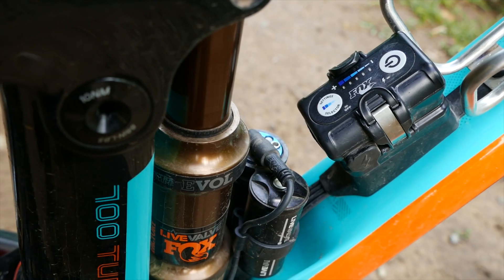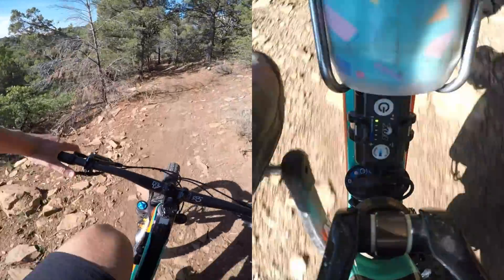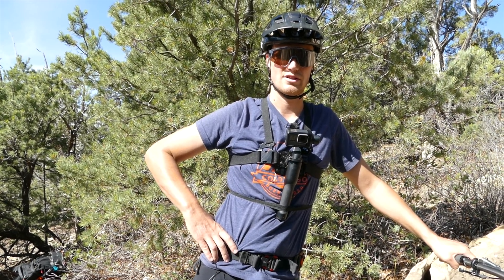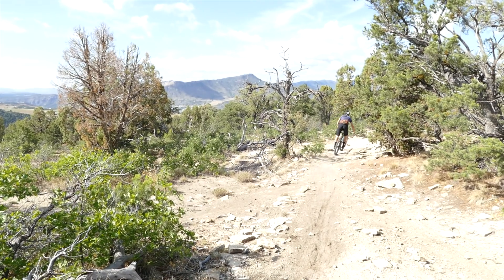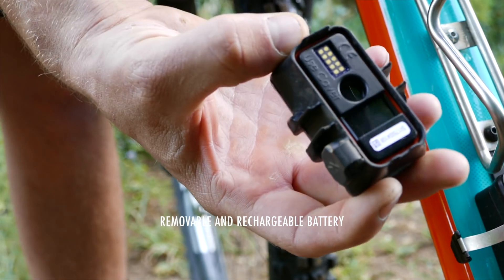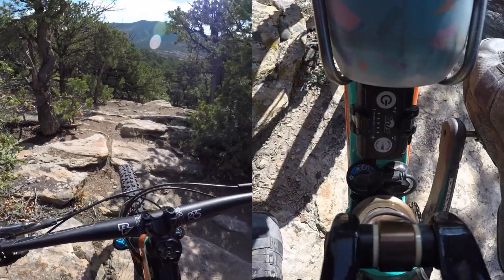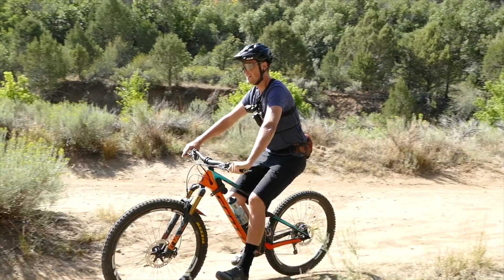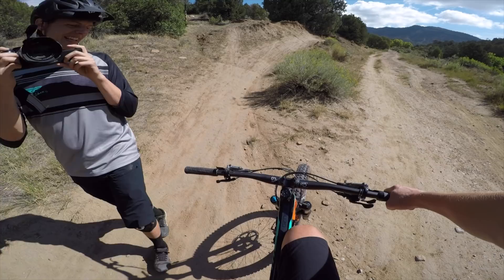ELECTRONIC Suspension! 14 Experiments with FOX Live Valve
Best viewed on desktop in 4K. Learn even more about Live Valve

How does FOX's new electronically-controlled mountain bike suspension work? It's time for some experiments. Join Vital MTB Tester Dylan Stucki as we abuse and rally it through over a dozen real-world riding scenarios. ROBOTS!